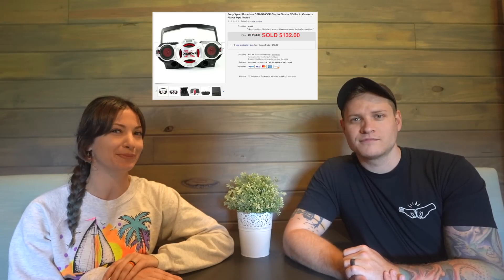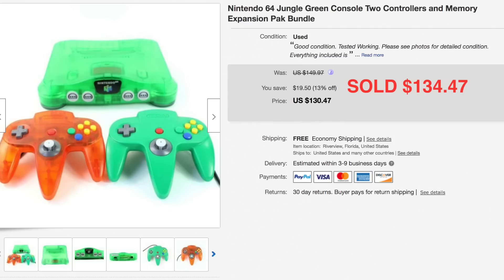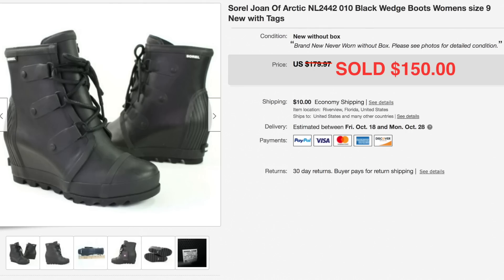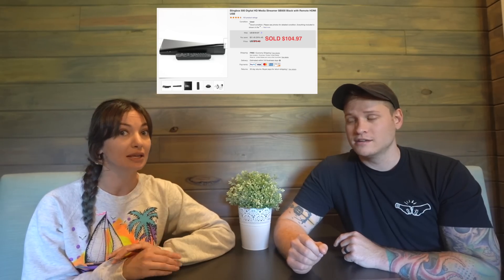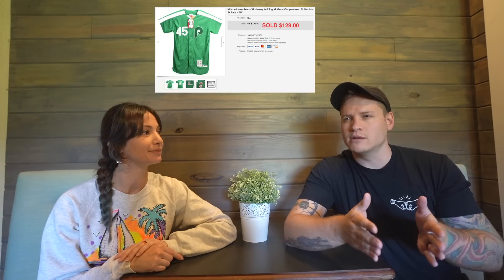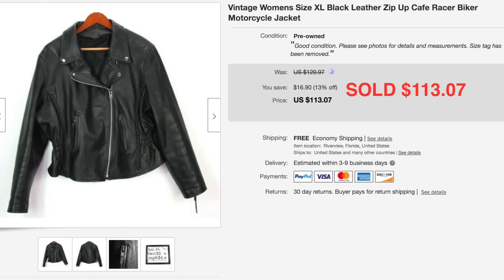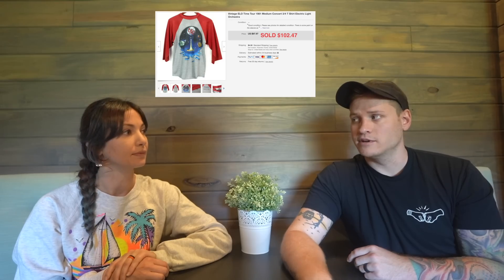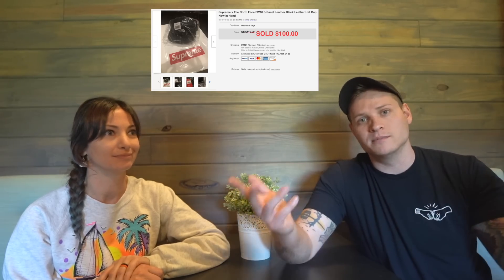eBay Items That Sell For $100+ (2019/2020)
These eBay items sell for $100+

In today's video: We show you a bunch of items we've sold on ebay for more than $100. Want to learn how we make six figures a year selling online?